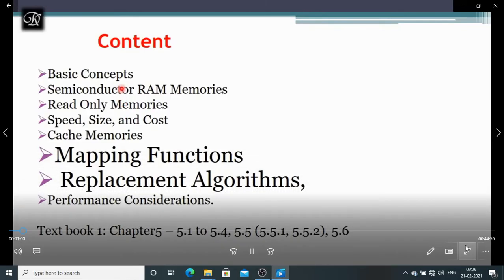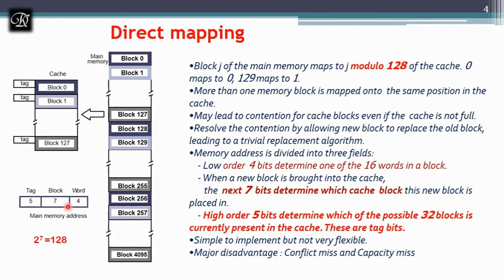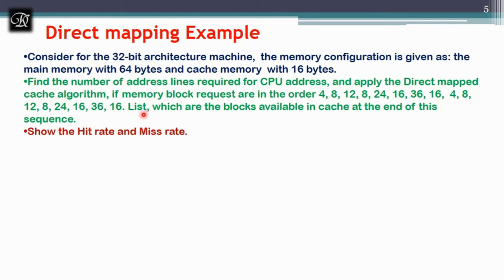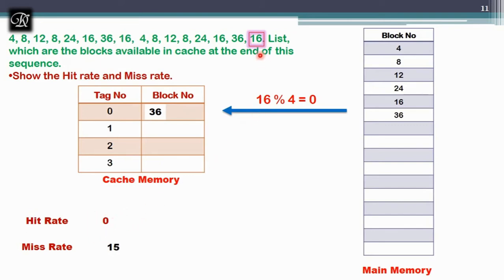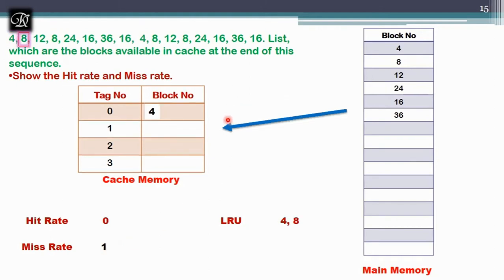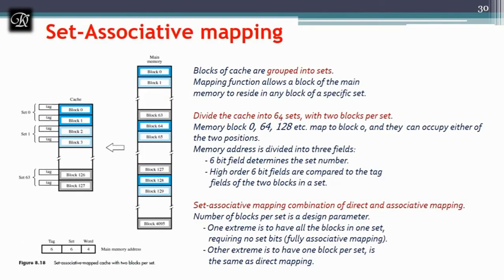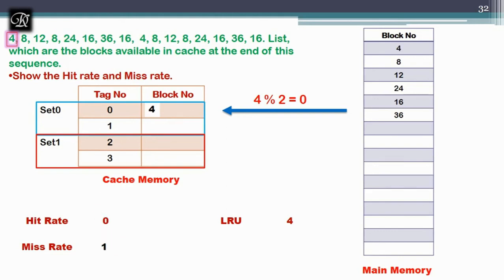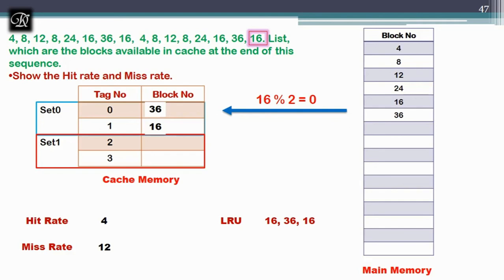CO M3 L5